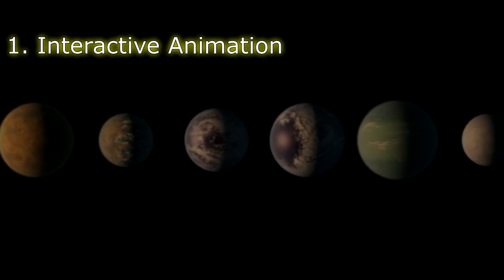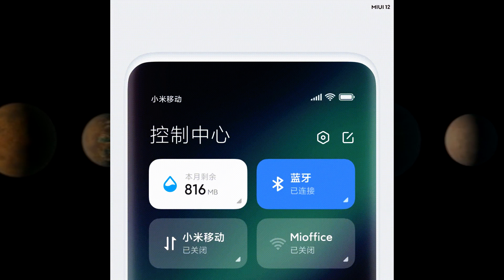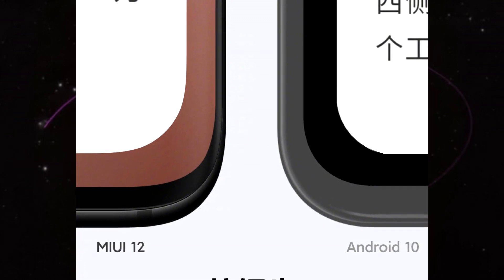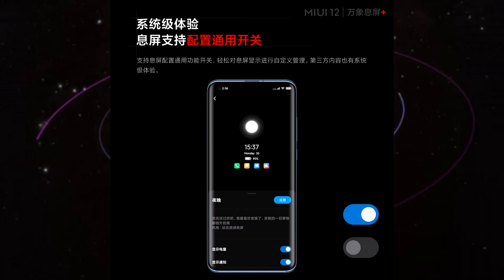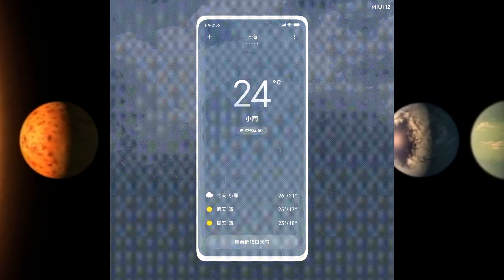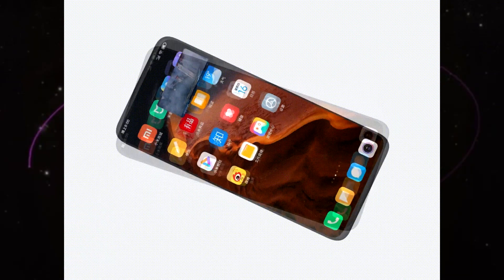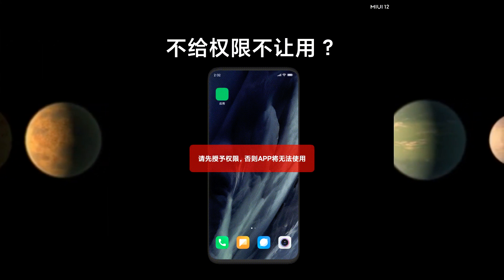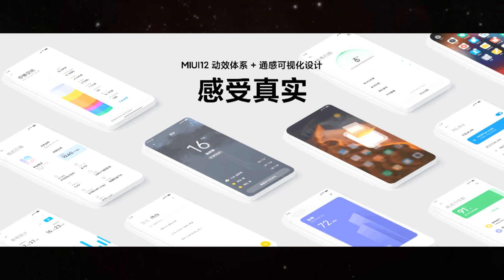MIUI 12 | 13 Awesome Features of MIUI 12 | Xiaomi | அசத்தும் MiUi 12 தமிழில்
Miui, in 2010 launched as  customer rom for android, now has more than 30 million monthly active user android ui. In may 17 xiaomi has been launched its 12th version of miui globally. Here we are exploring its 13 awesome new features in this video.
1. Interactive User Interface
2. Interactive Icon
3. New control center
4. Weather app
5. Health App
6. Live wallpaper
7. Floating window
8. Dark Mode 2.0
9. New Navigation bar